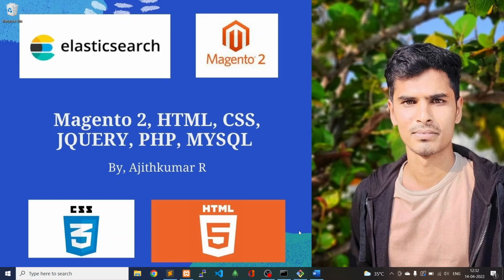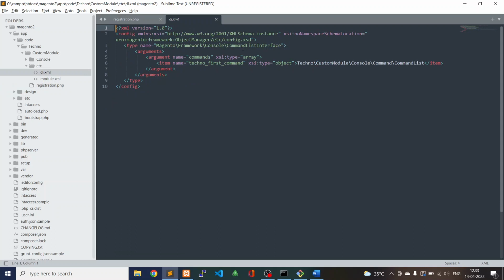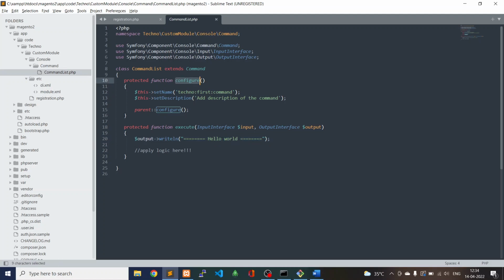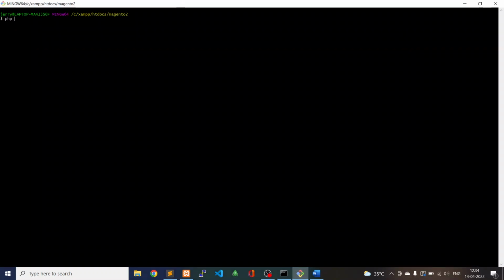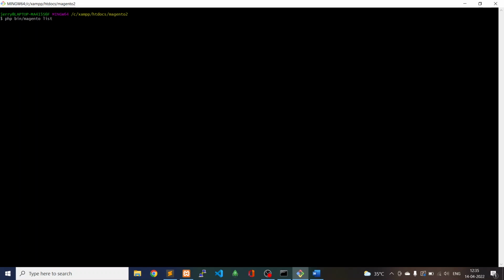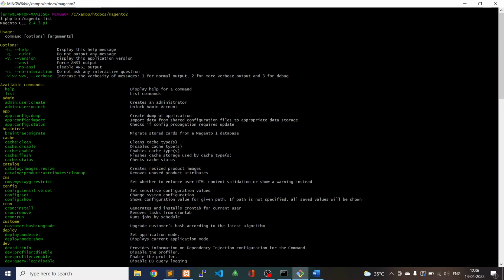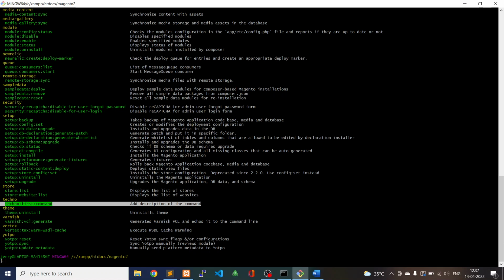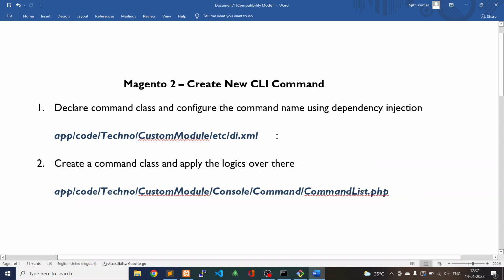Magento 2 | How to add custom CLI Command in Magento 2.4.X | Learn within 5 mins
This video would covered the steps to create a custom CLI commands in latest Magento package.